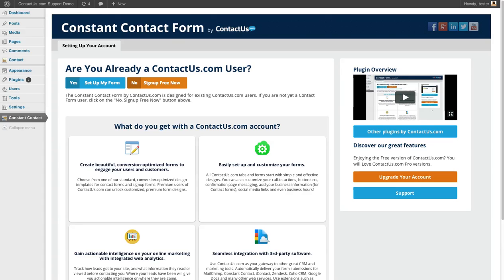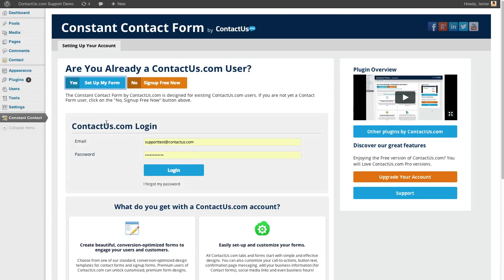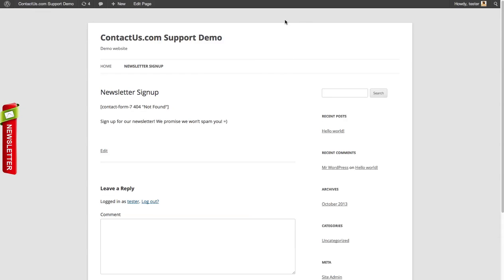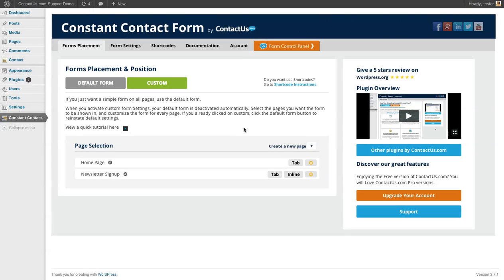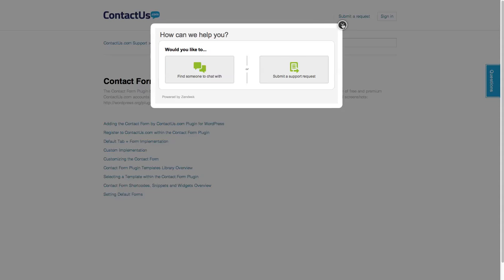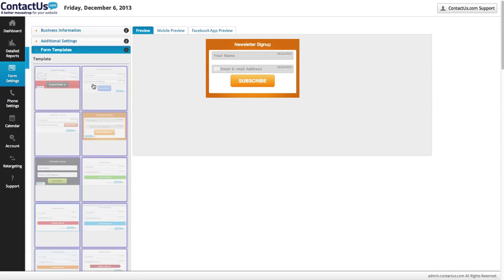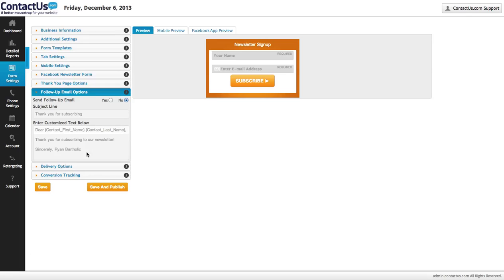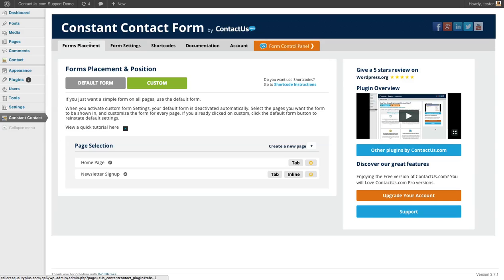Constant Contact Walk Through